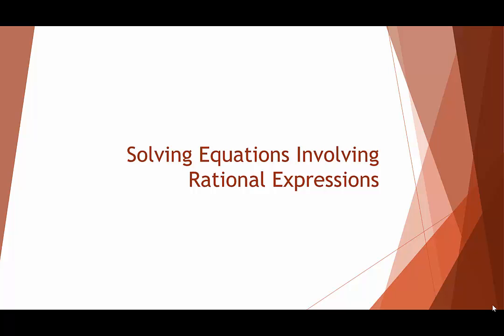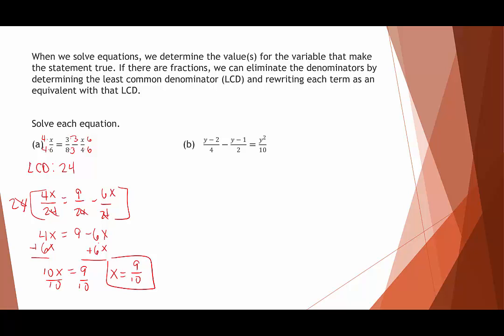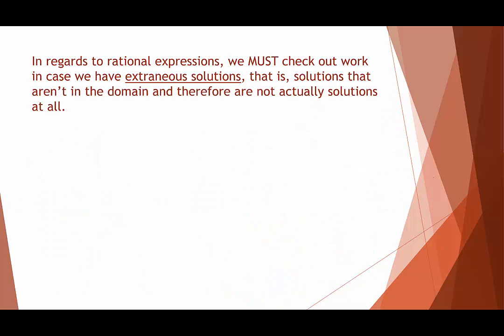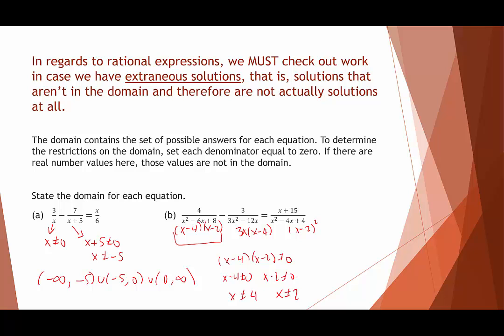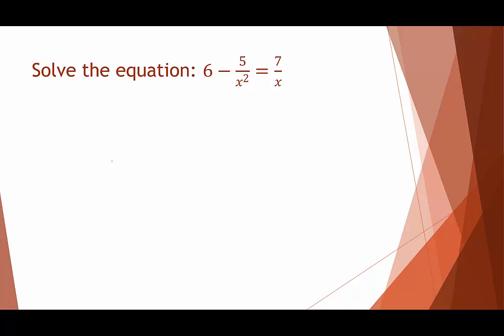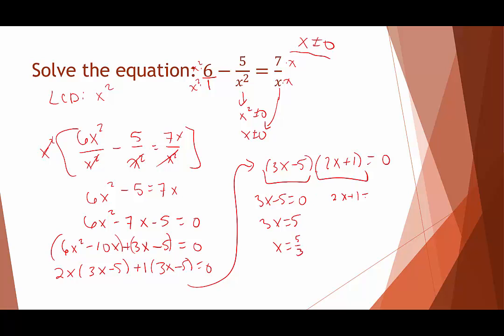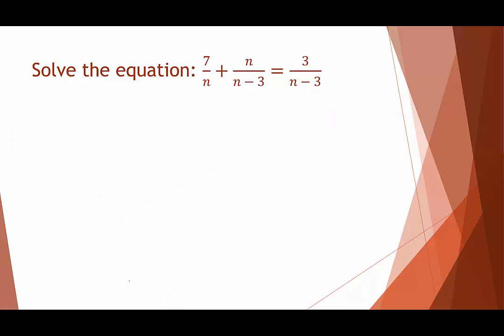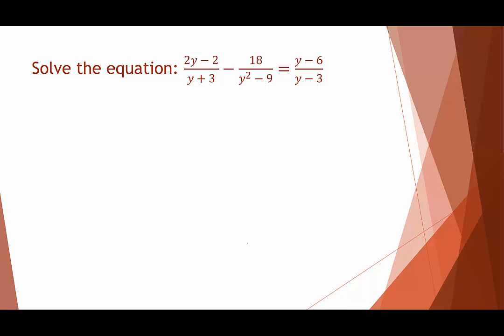[SL]Solving Equations Involving Rational Expressions